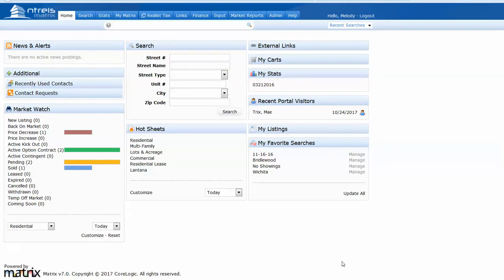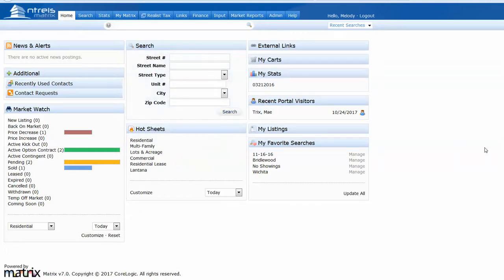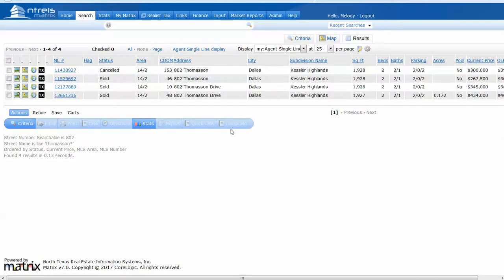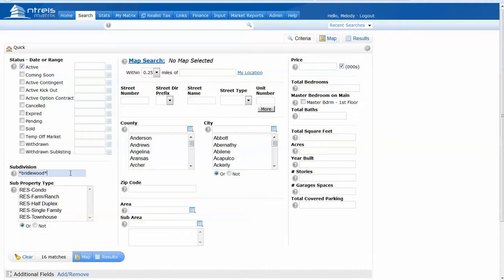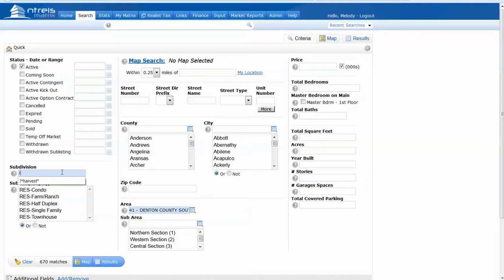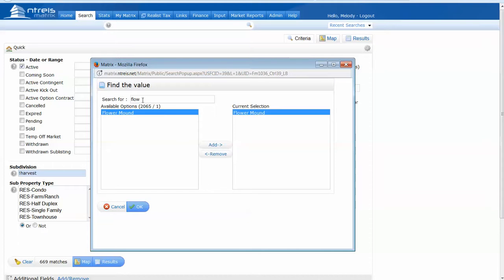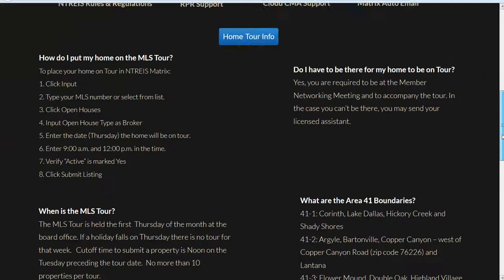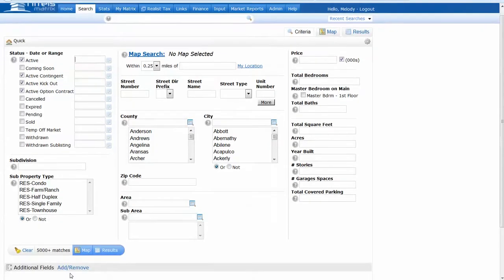A Few Search Quick Tips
Don't let the little things hang you up and keep you from finding the properties best suited for your search results.  Here are a few tips to help out with your Matrix search.